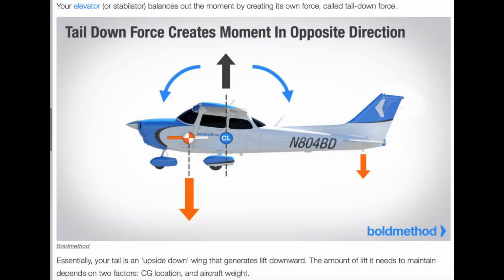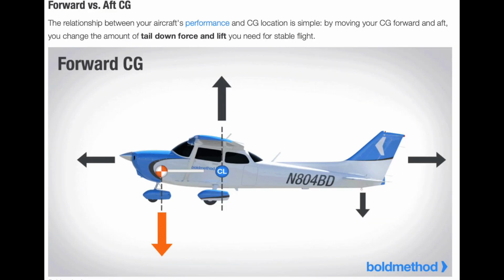Michael Wargo Instruction: ESSENTIAL COG Balance and Flight Performance (MUST WATCH)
Precision Aerobatics and Hobbyking Team pilot, MIchael Wargo Discusses Balancing your aircraft.

This video is a detailed look at how to determine your CG and why balance is important.   This is flight performance related.   Below are 2 other videos discussion other elements and how to determine.

Other Instructional C.O.G. Videos for complete understanding and demonstration of how to balance.